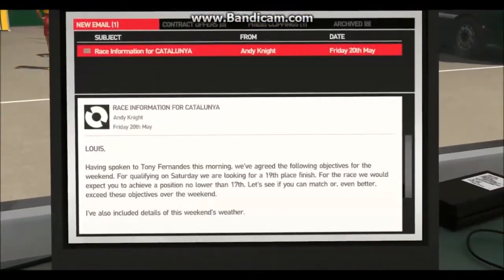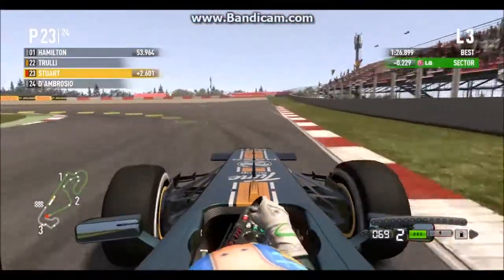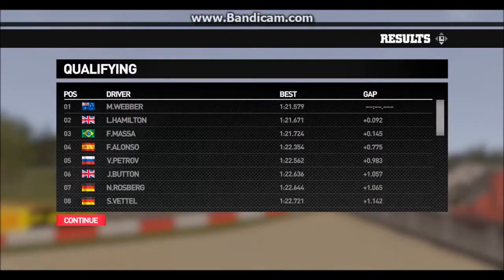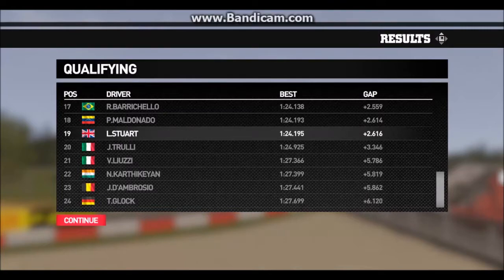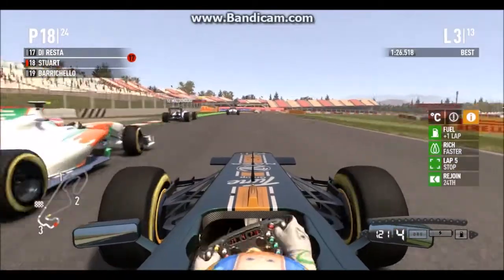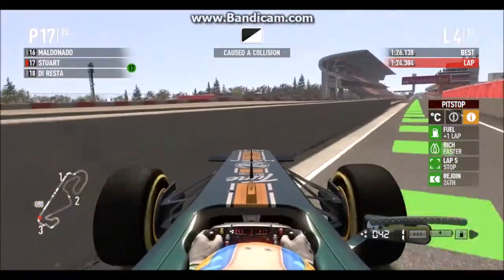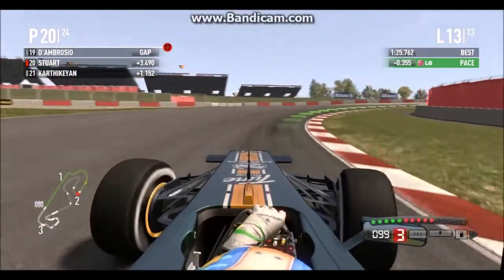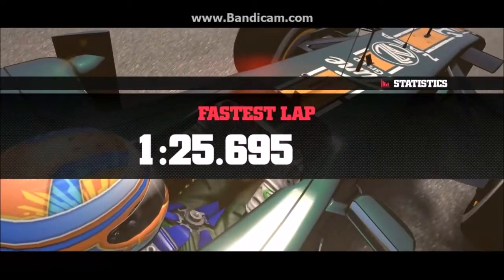F1 2011 Career Mode - #5 Catalunya - Drive Through Penalty!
Whoopsie, am I right? I just hope that I don't get into a fight because of that drive-through penalty!